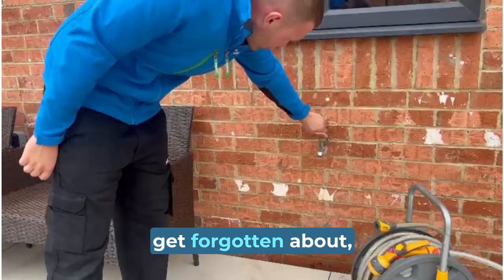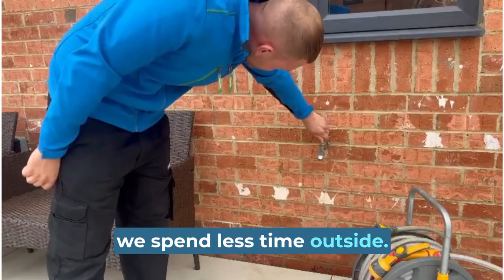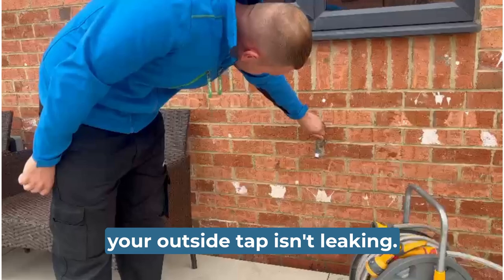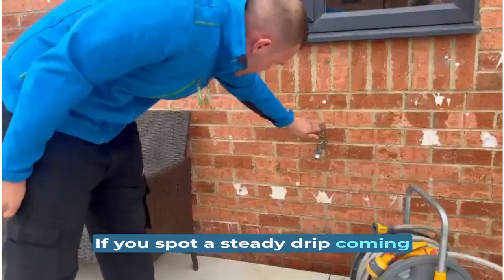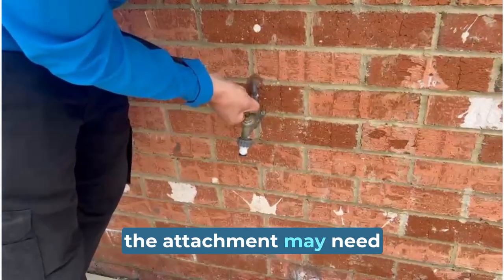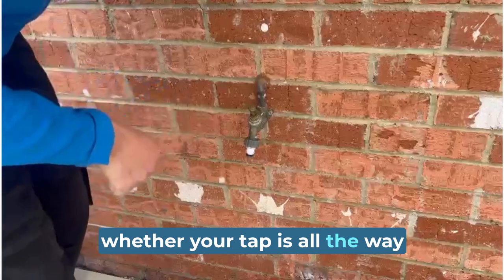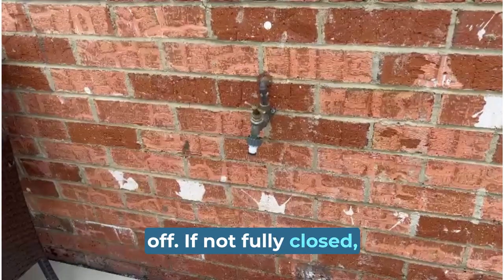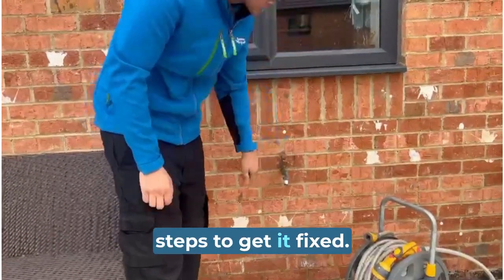Leaking outside tap?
It's important to look after all of your taps and pipes even if they are outside of your home.

Remember to check your outside tap for leaks too!